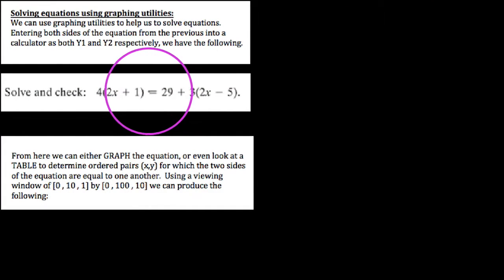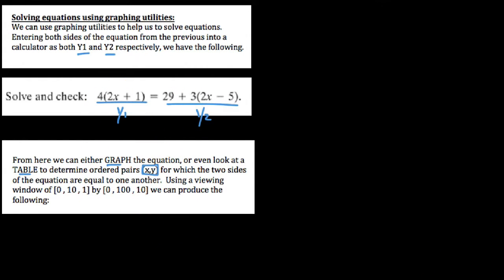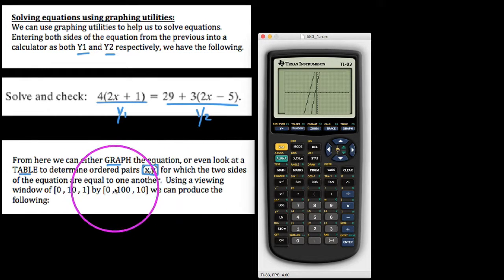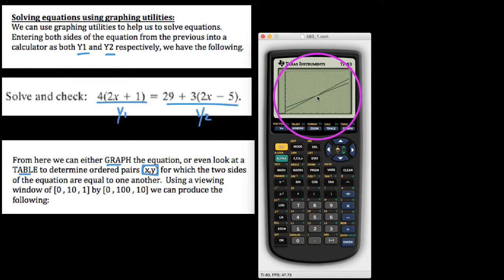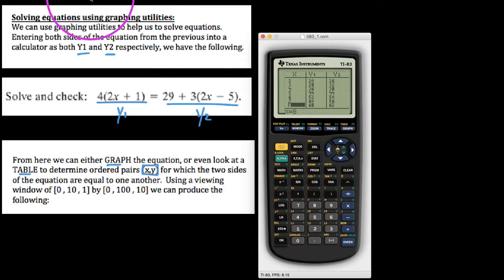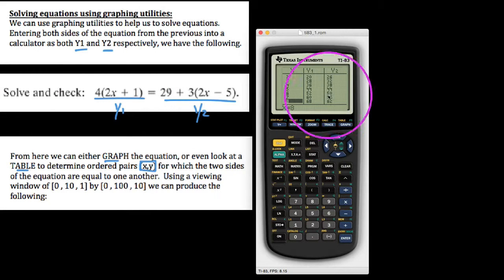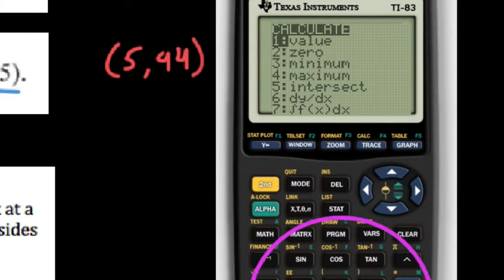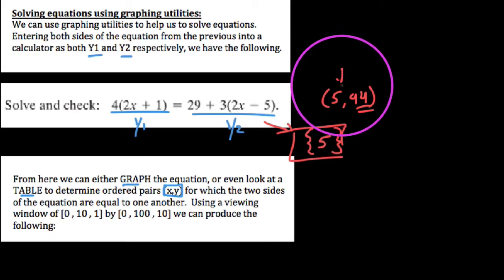Alg3, 1.2.1, Solving more complex equations using graphing utilities